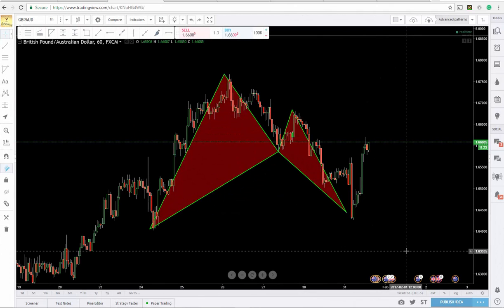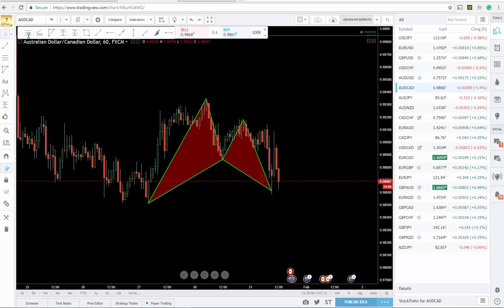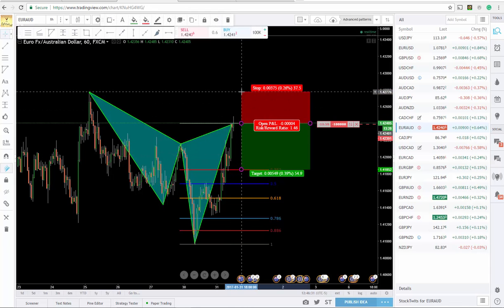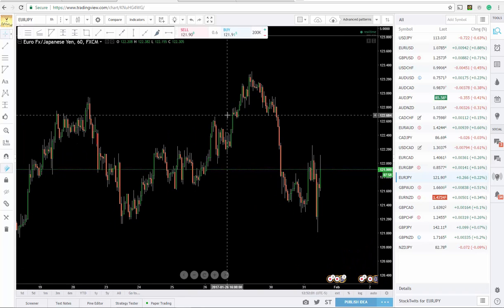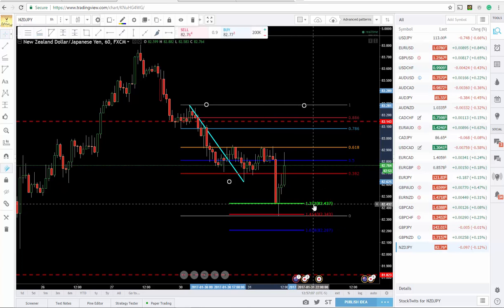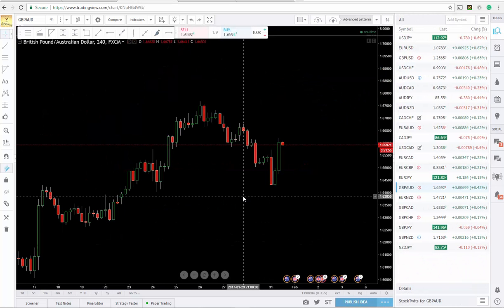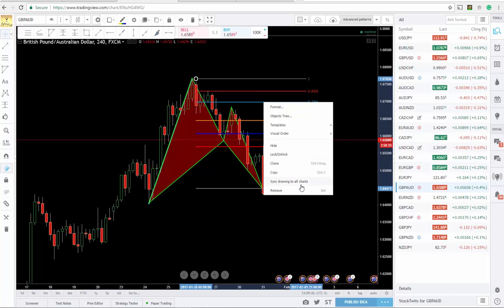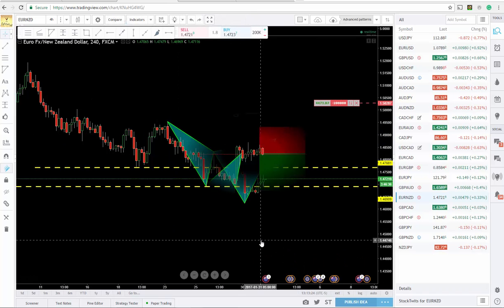Advanced Pattern Watchlist ( episode 2 )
vv

vv

Artist / Song - bvd kult - Made Of Something (feat. Will Heggadon)

Artist / Song - Mendum - red hands